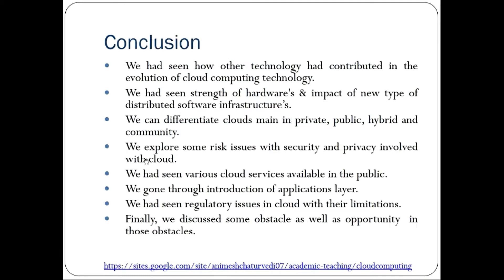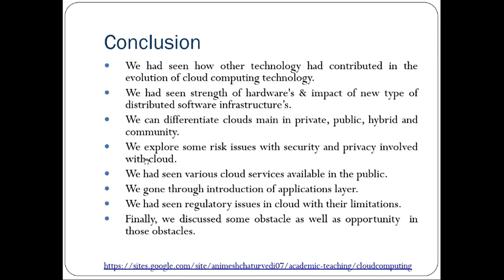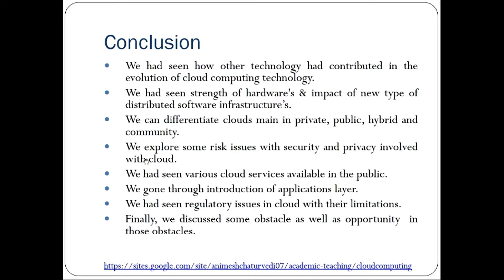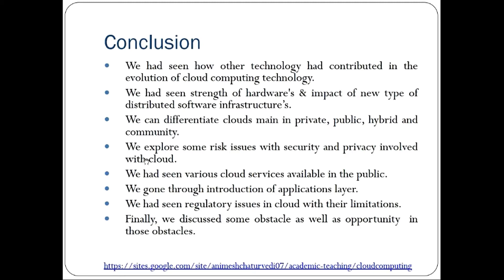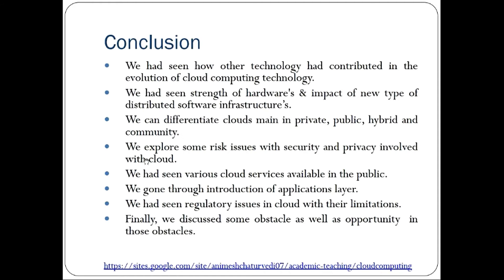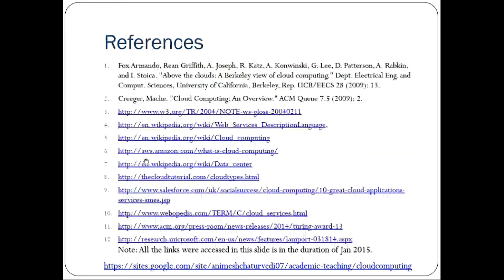1.5 Conclusion for the Introduction to Cloud Computing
Conclusion on Introduction to Cloud Computing by Animesh Chaturvedi
 We had seen how other technology had contributed in the
evolution of cloud computing technology.
 We had seen strength of hardware's & impact of new type of
distributed software infrastructure’s.
 We can differentiate clouds main in private, public, hybrid and
community.
 We explore some risk issues with security and privacy involved
with cloud.
 We had seen various cloud services available in the public.
 We gone through introduction of applications layer.
 We had seen regulatory issues in cloud with their limitations.
 Finally, we discussed some obstacle as well as opportunity in
those obstacles.